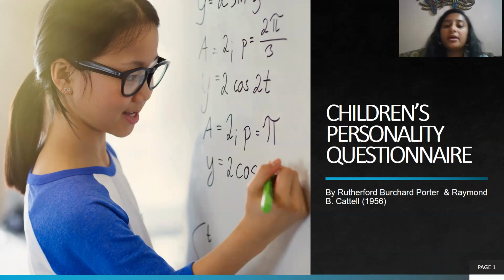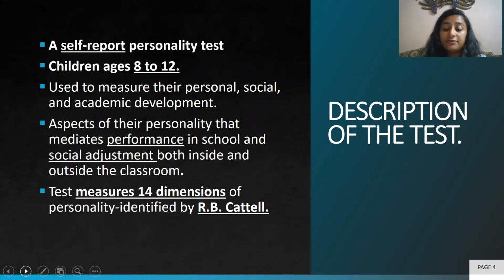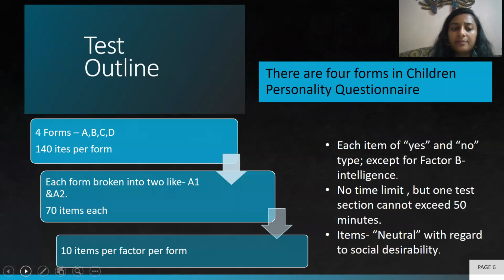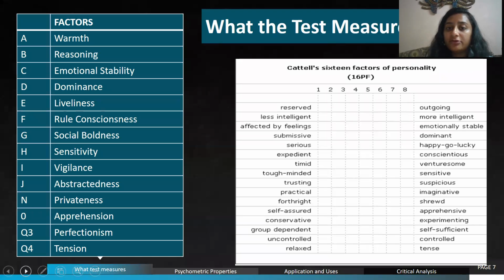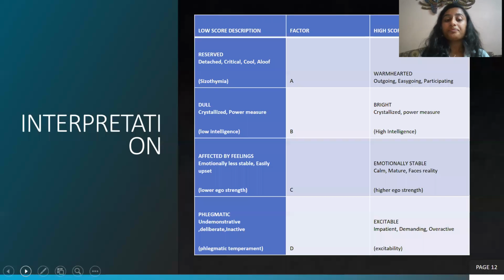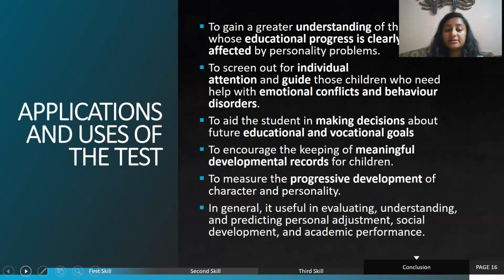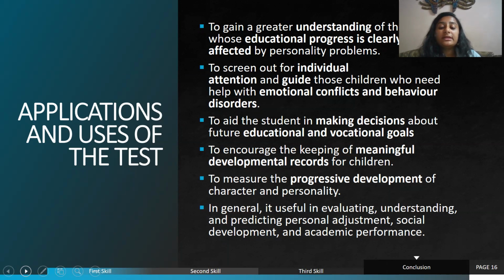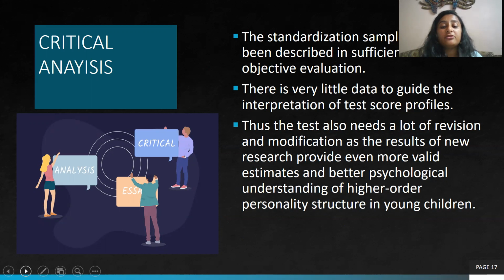Children's Personality Questionnaire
By Rutherford Burchard Porter  & Raymond B. Cattell (1956)